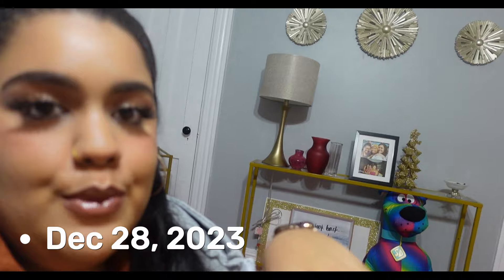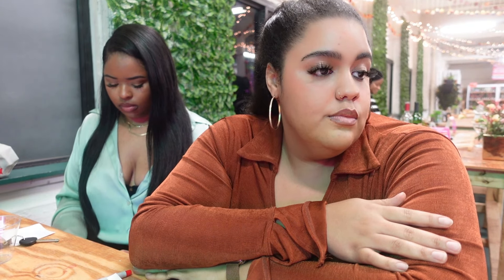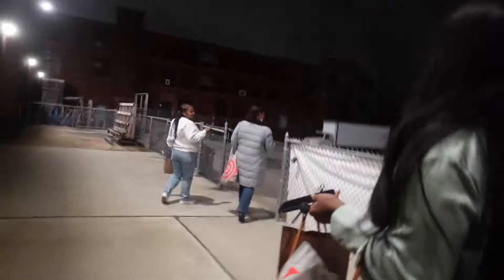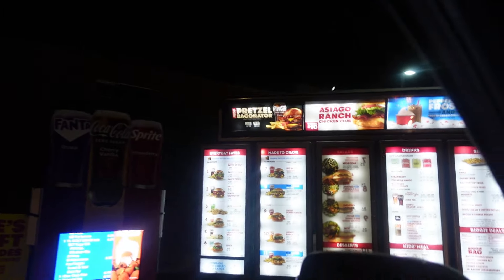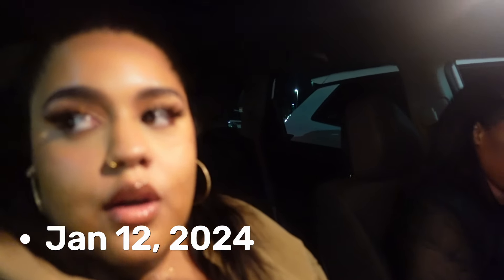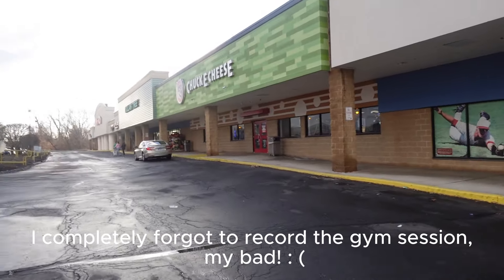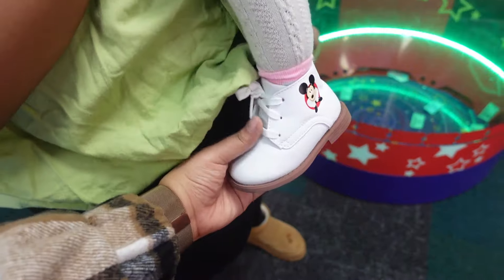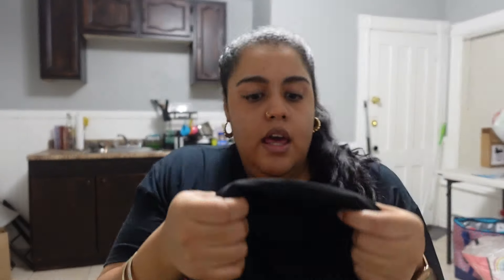vlog: korean bbq with the girls! Inaka workout pants, do they fit? | candle making class 💕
Now that Vlogmas is over we are back to weekly uploads! I added in some content from the end of December just because I felt like it was a really fun night out and I think it's worth the watch. In this vlog I went to a candle making class which was such a vibe! Went to a  Korean bbq spot with the girls, got some new workout pants from an online clothing brand I saw on Insta, went to zumba and went to Saige's 1st bday party!

candle making event:
NaturalAnnie Essentials

workout pants:
Inaka power
size: 3xl amira leggings - charcoal swirl

App I use to track my food:
Lose it